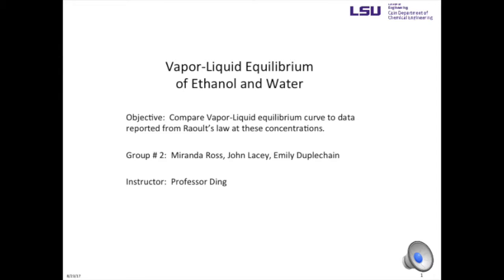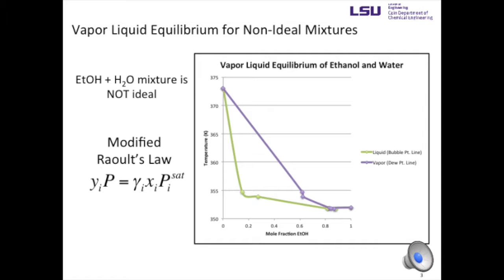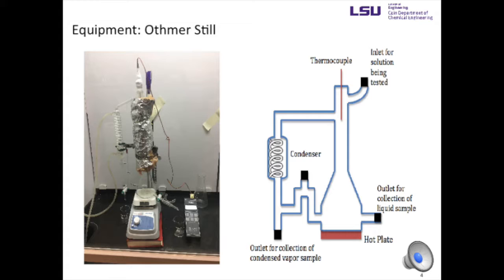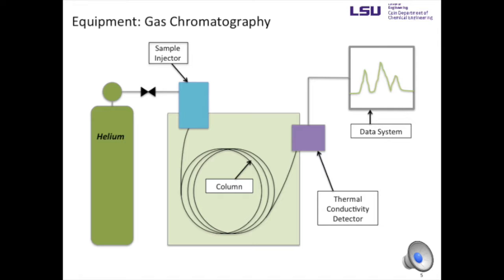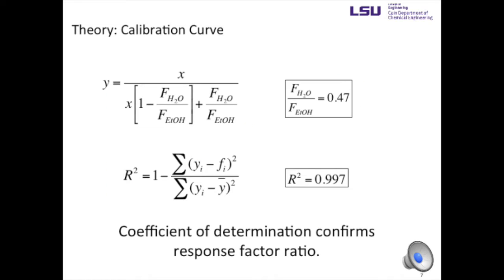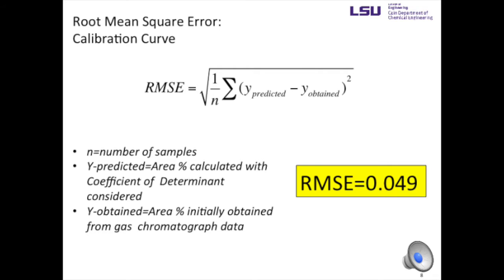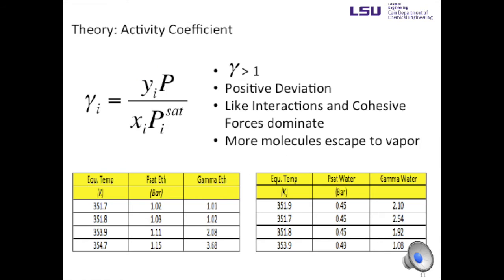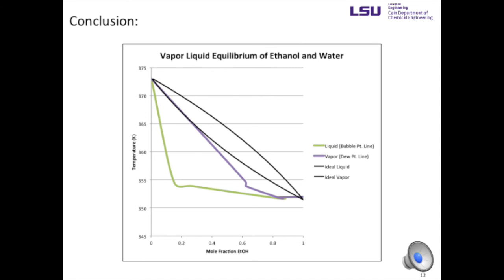Ross_Spoken Sample 2018